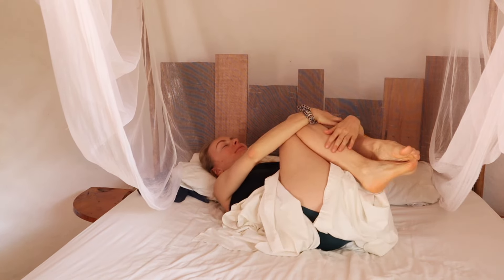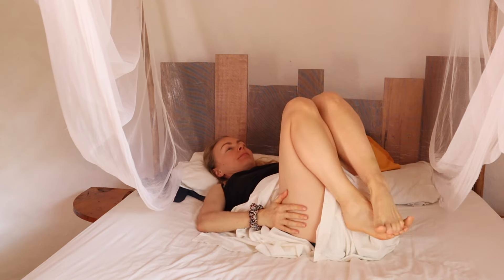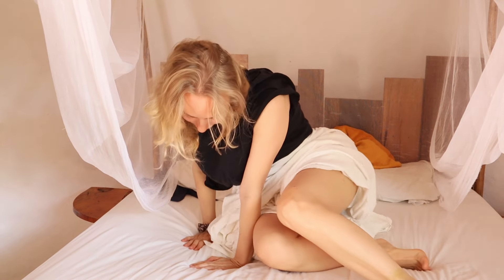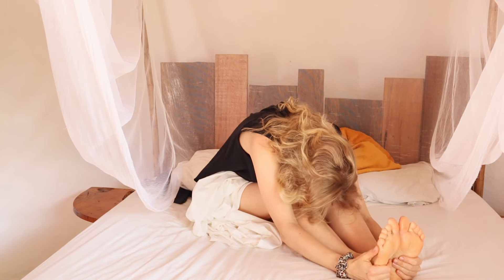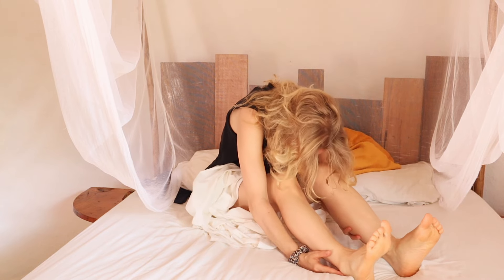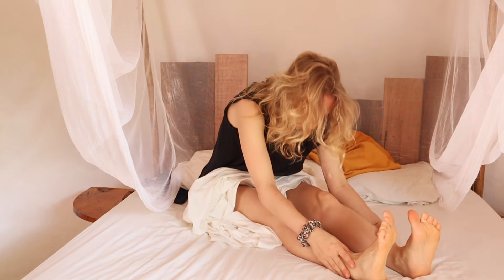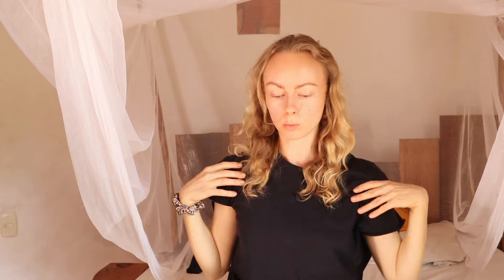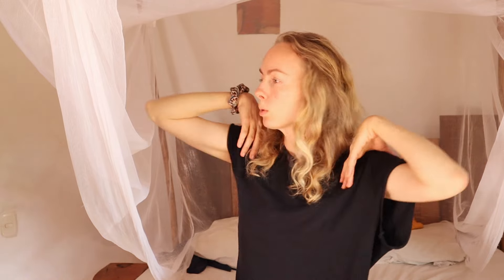Morning stretch in bed to wake up 🥱 Get out of bed easily!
Is it difficult for you to get out of bed in the morning? Or do you feel still tired and tense after you get up? This morning stretch in bed is perfect to get up fast and feel refreshed, relaxed and ready for the day!

Downloading the video, sharing and secondary editing is prohibited.